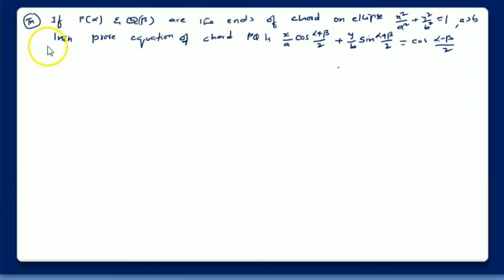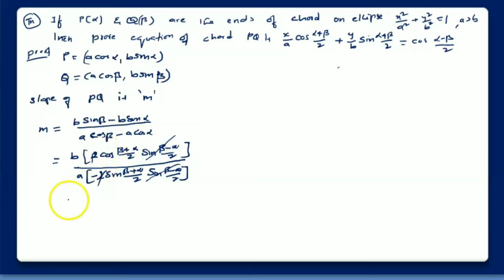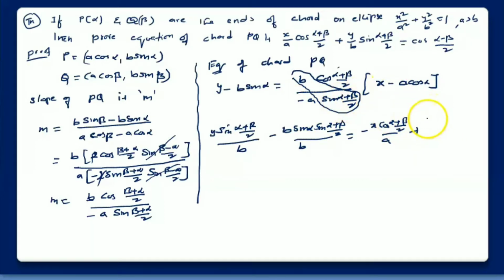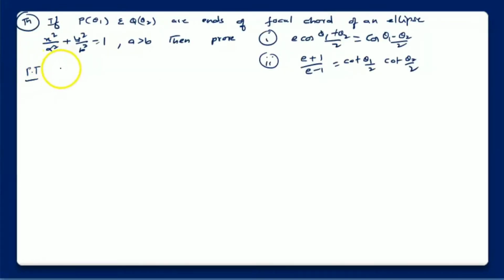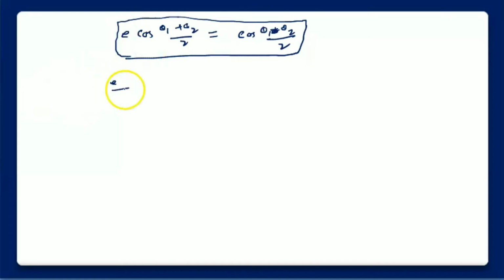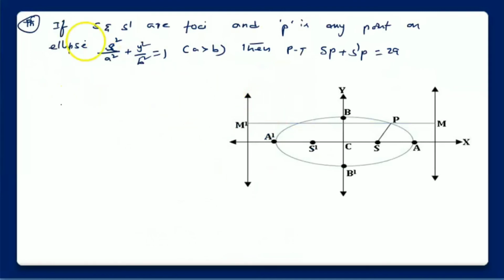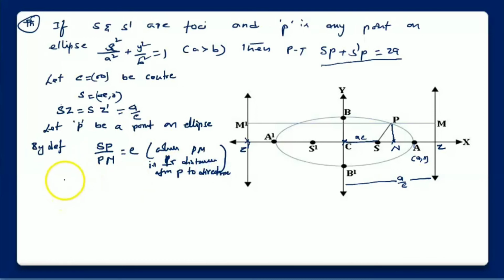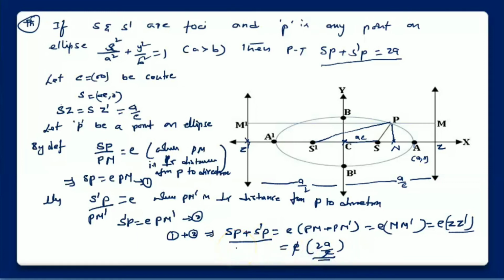ELLIPSE: CHORD P(α),Q(β) EQUATION RELATED THEOREM.. SP+SP'=2a THEOREM